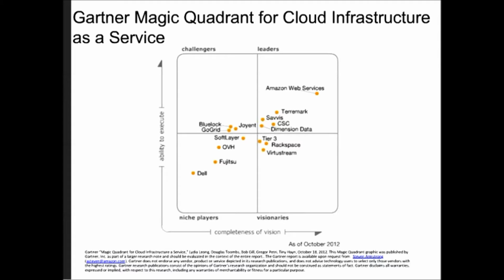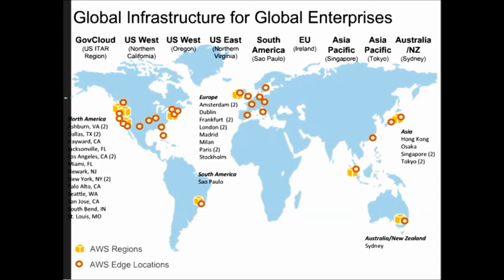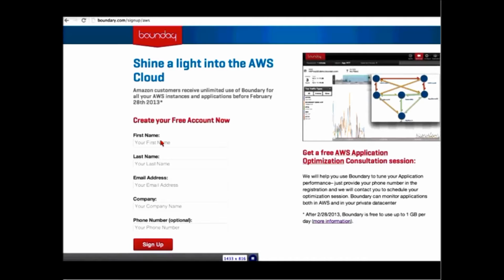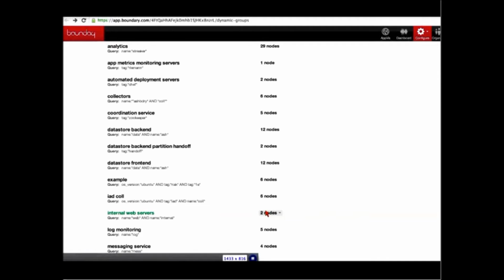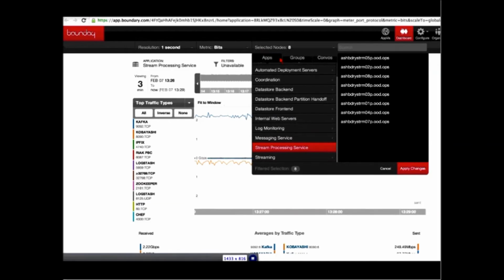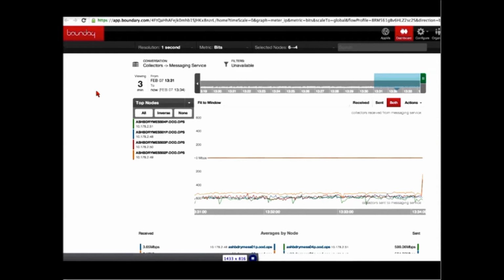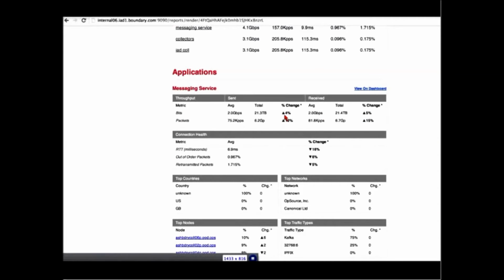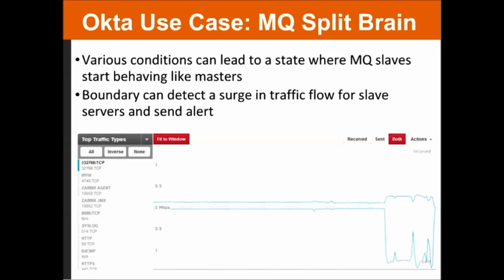AWS Partner Webinar: Optimize Your Cloud Applications and Infrastructure Performance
Amazon Web Services and Boundary, an APN Technology Partner, along with AWS customer Okta, invite you to learn how customers are rolling out mission critical, internet scale applications faster using AWS and Boundary real-time monitoring solutions.

Gain insights how customers are using Boundary for real-time visibility into distributed applications and improved infrastructure performance inside AWS by discovering the application topology and using real-time analytics to identify possible hot spots. Hear from Okta, an AWS and Boundary customer who demonstrates how they have optimized their application performance using real-time flow analytic tools.